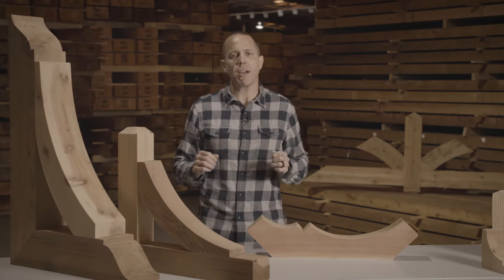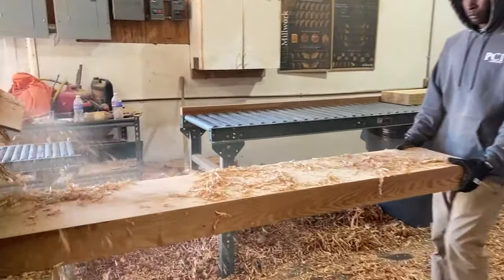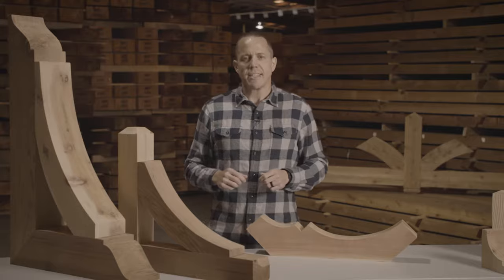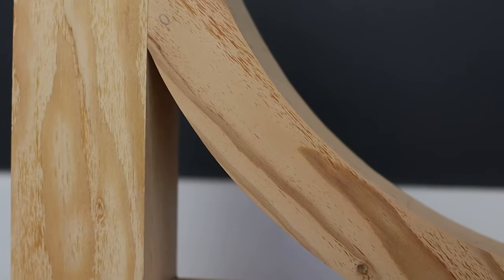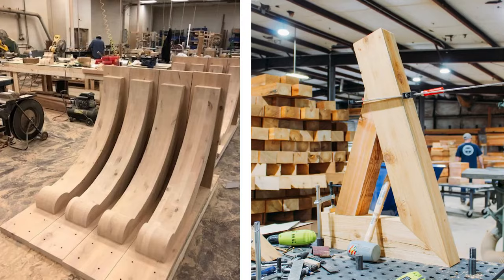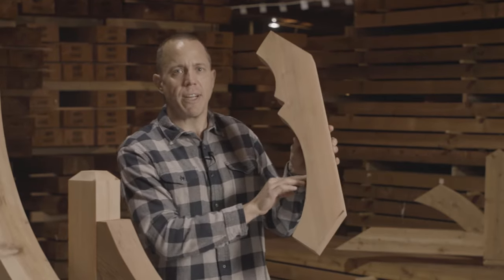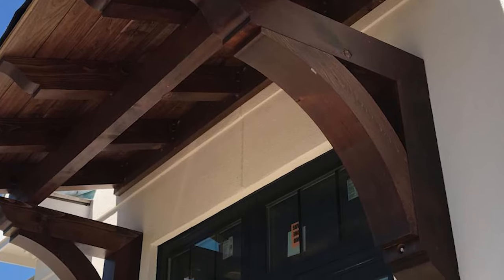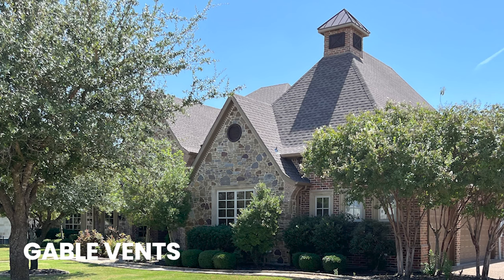Rustic Timber Brackets & Braces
Get an in-depth look at our line of Rustic Timber Wood Brackets & Braces. Because our brackets are not kiln dried, each item in our Rustic Collection is 100% unique and will contain the natural variations that the wood species offers. Crafted from quality Red Cedar or Douglas Fir wood, and made in USA, our rustic wood products offer timeless style, value, and architectural distinction to any structure.